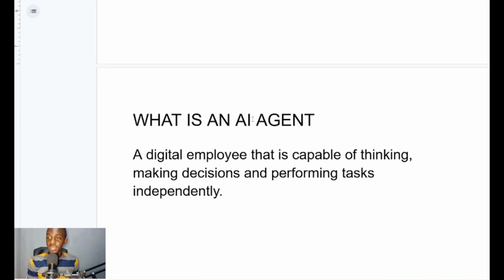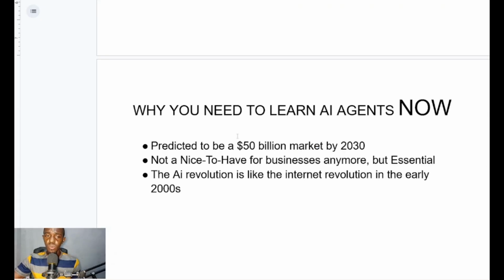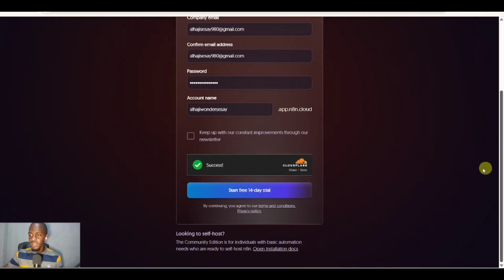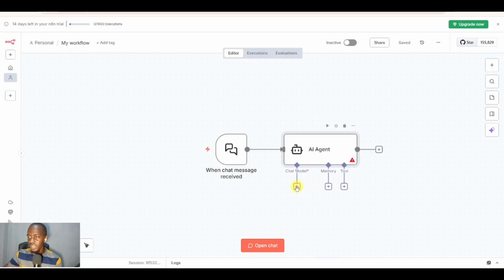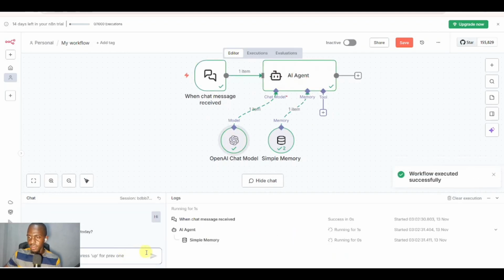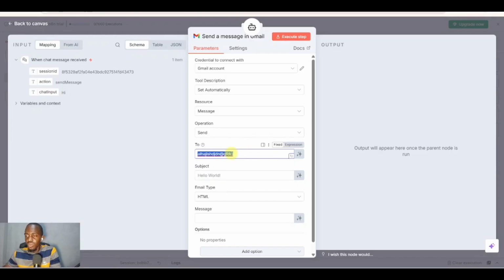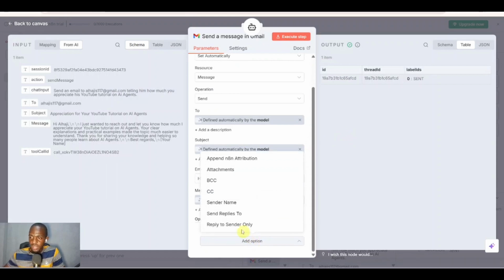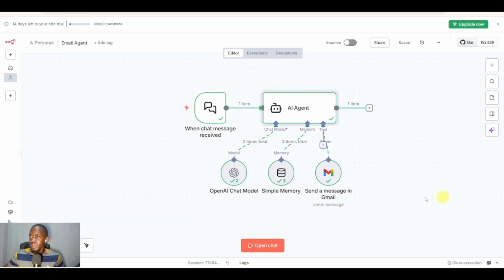From Zero To Your First Ai Agent (No Coding Needed)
Get the template in my FREE Skool community here

Curious about AI agents but think you need to code to build one? Not true. In this video I explain what AI agents are, why they matter, the real opportunities right now, and a step by step no code build you can finish today. Perfect for absolute beginners.

Link:
n8n.io

Chapters
00:00 - Intro
00:30 - What is an Ai Agent
02:05 - Why build Ai agents
03:52 - Why you need to learn Ai Agents
06:06 - Creating a free account with n8n
08:20 - Building your first Ai Agent